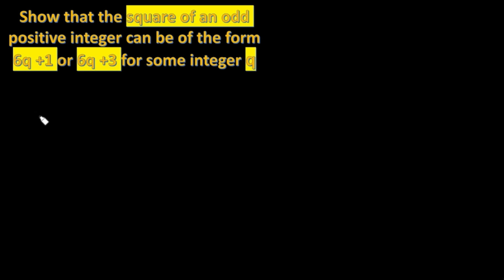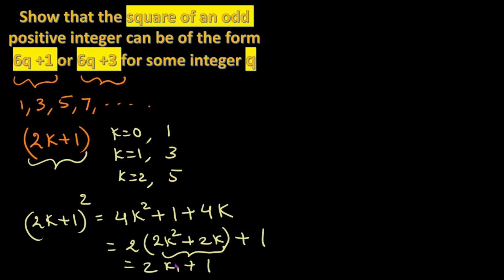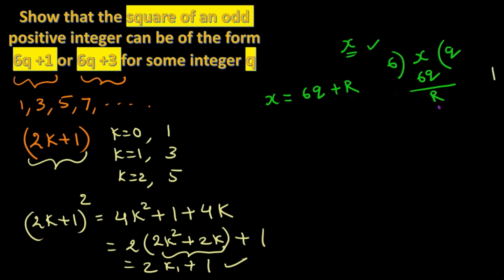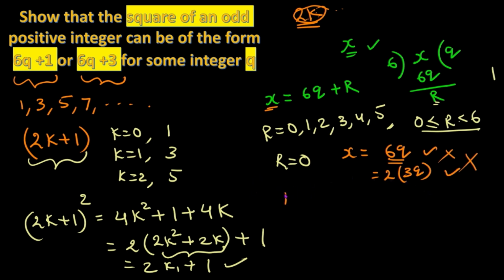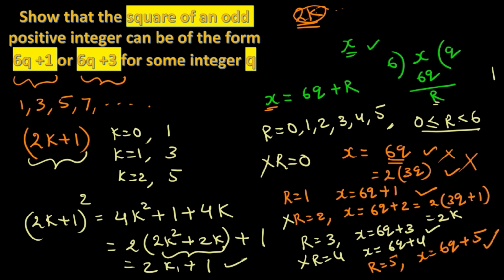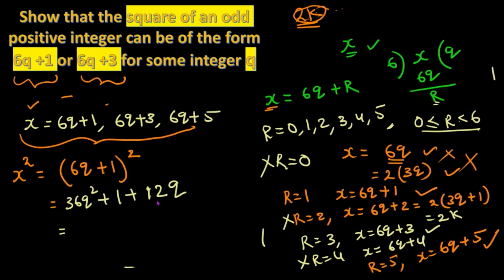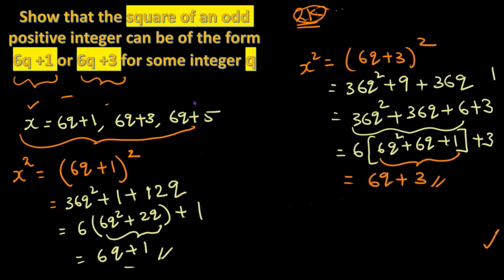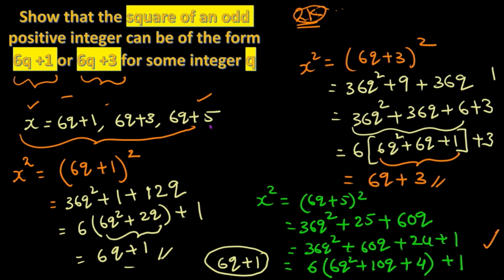Square of odd number 6q +1 or 6q +3 , proof, Real numbers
algebra simplification,
Square of odd number 6q +1 or 6q +3
Real Numbers
CBSE
NCERT
Olympiad
SOF
IMO
Class 10